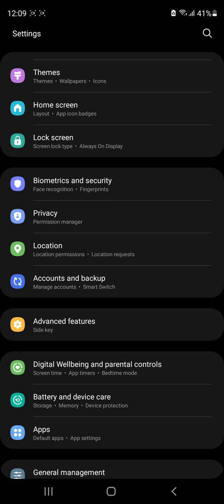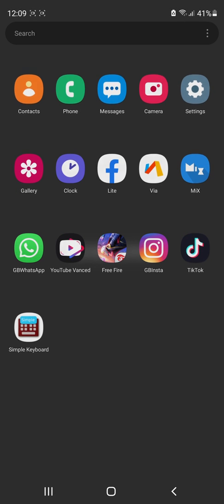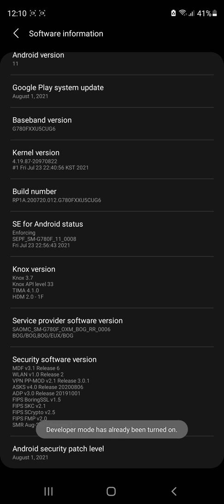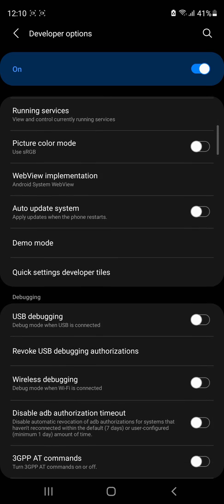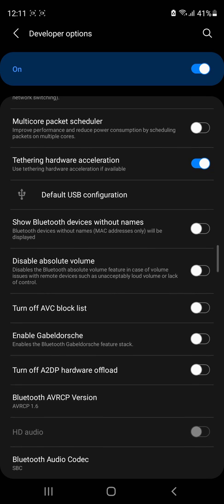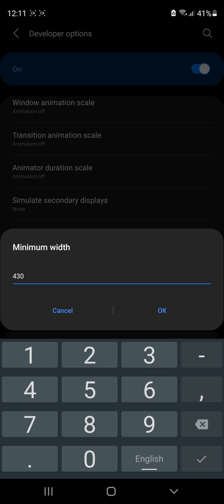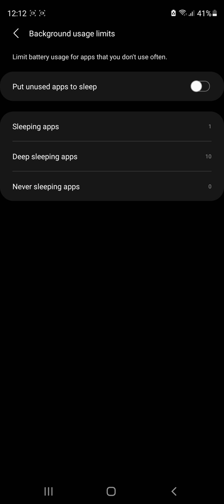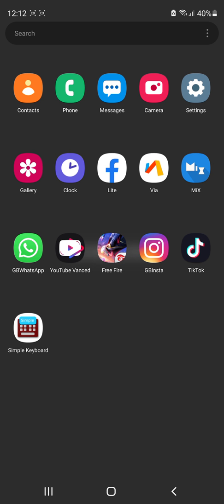Decrease Battery Drain and Overheating on S20 FE Exynos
Here is how to Remove Bloatwares without root and without pc
arabic